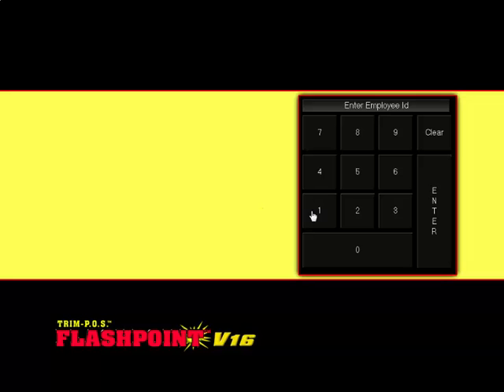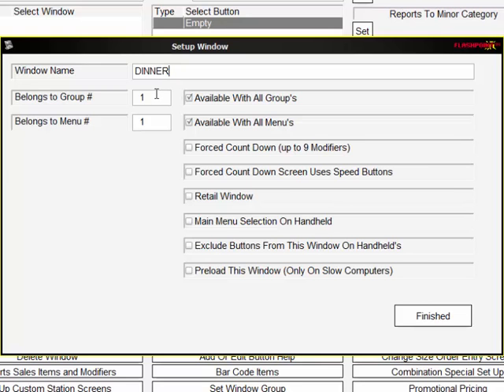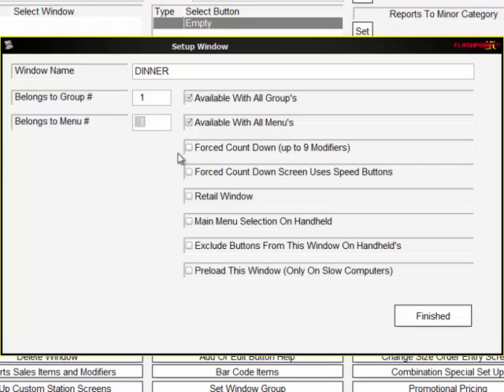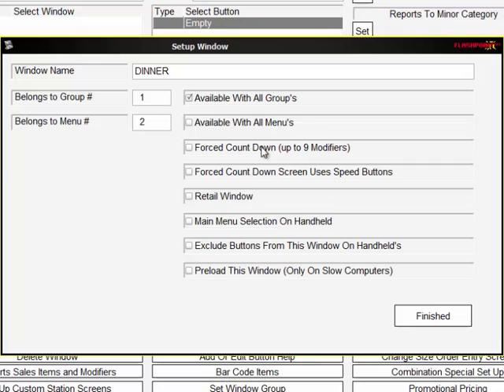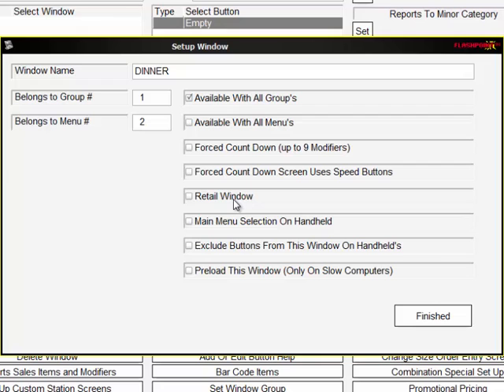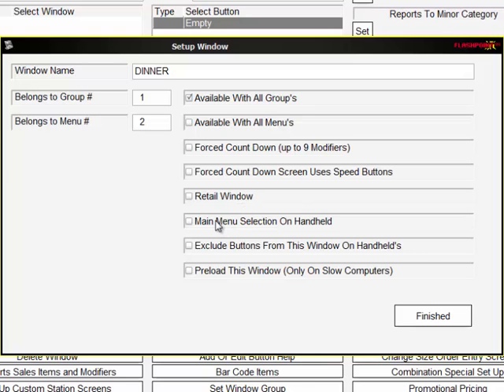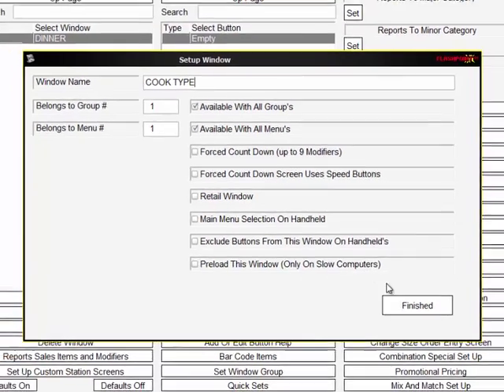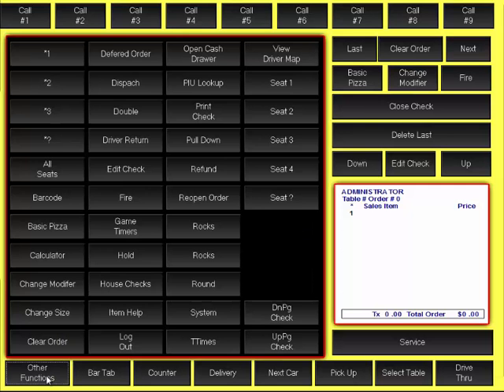Adding a new Window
Ok, you have setup your station, installed Flashpoint and setup your printers and faxes, it is now time to start programming your menu. The first step is to add all of your windows (a window is a group of similar sales items).